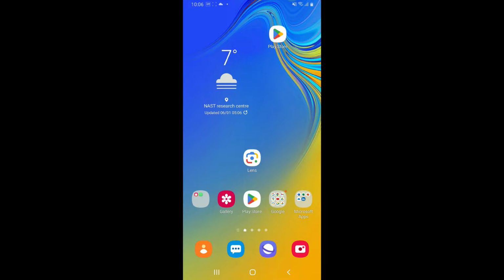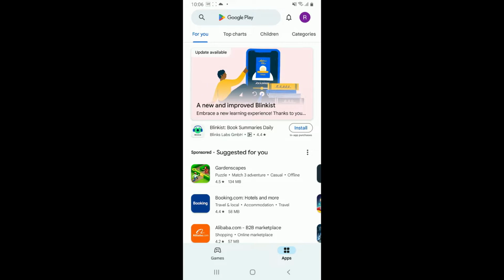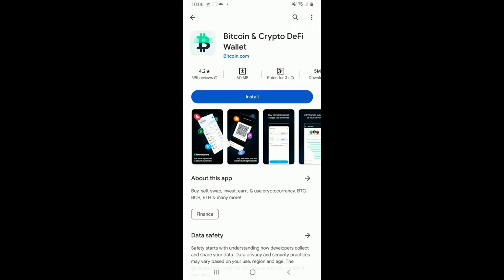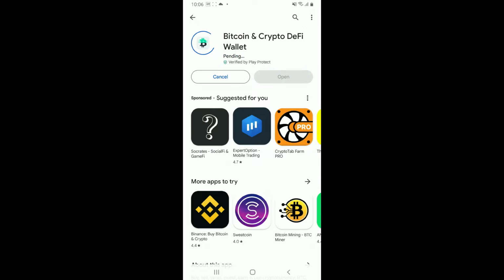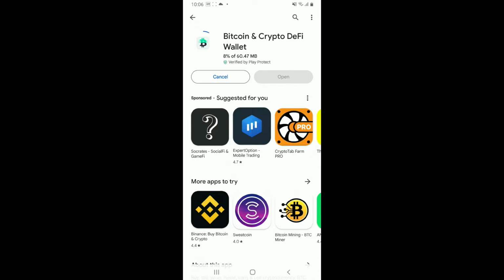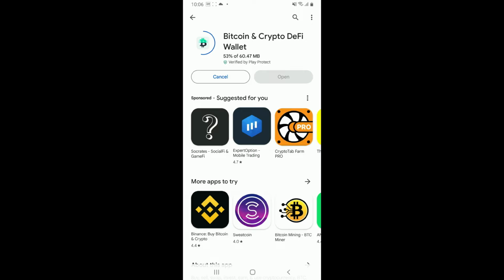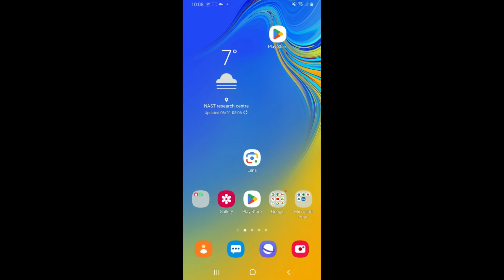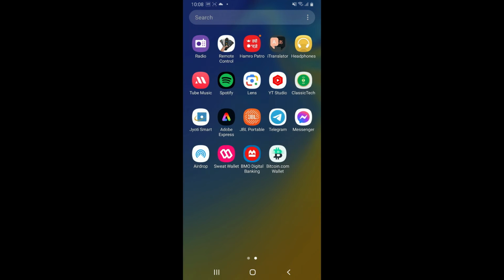How to Download & Install Bitcoin Wallet App on Android Mobile 2024?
Ensure the safety of your digital assets by learning how to download the Bitcoin Wallet application with our straightforward tutorial. In this step-by-step guide, we'll walk you through the quick and easy process of getting the Bitcoin Wallet app on your device. Watch now and take the first step towards managing your bitcoins securely!